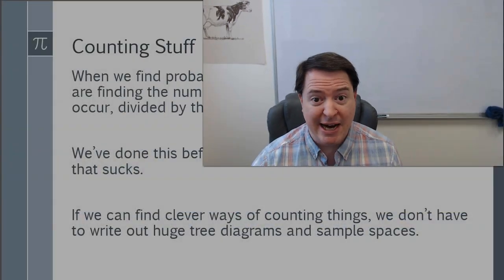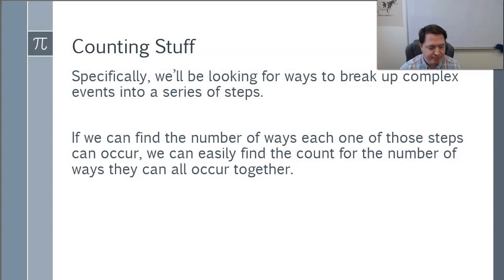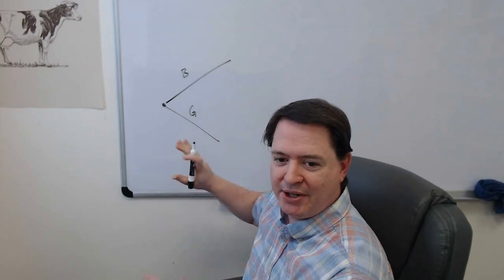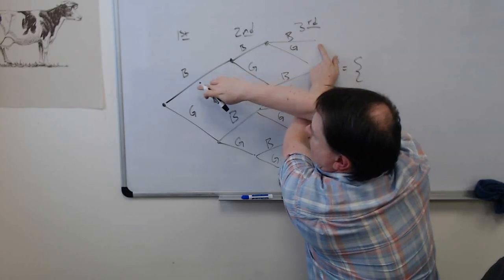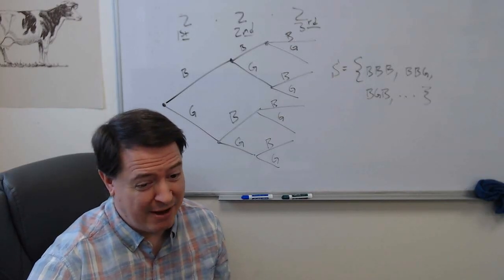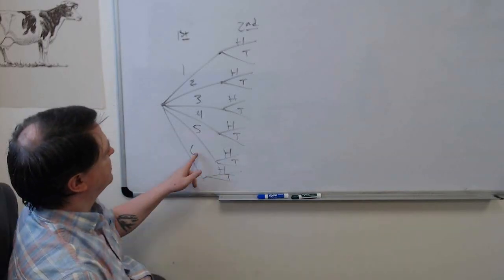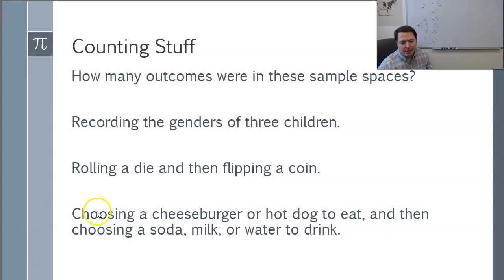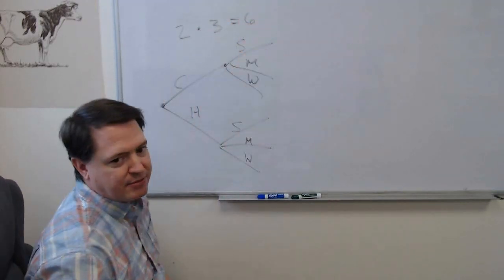Unit 6 10 Intro to Counting Rules